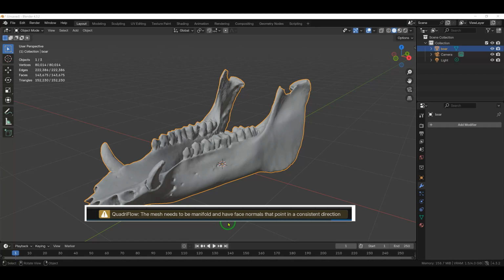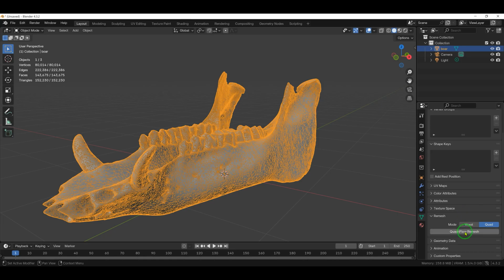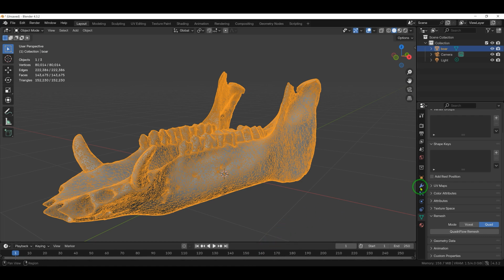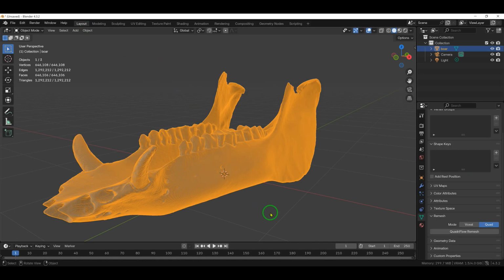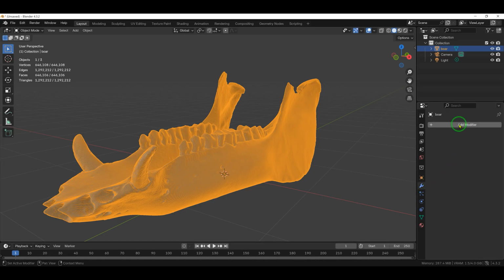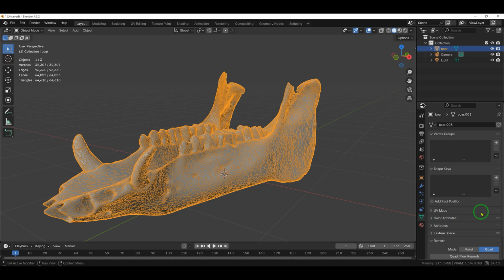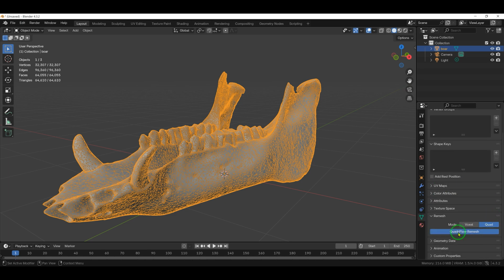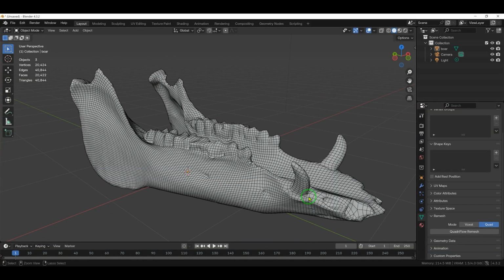Blender Quadriflow the Mesh Needs to Be Manifold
In this video I'll show you how to fix the error: Quadriflow the Mesh Needs to Be Manifold